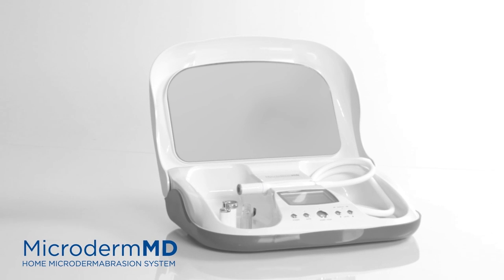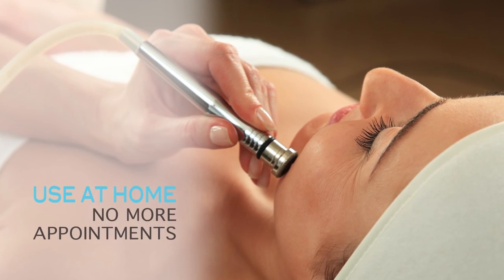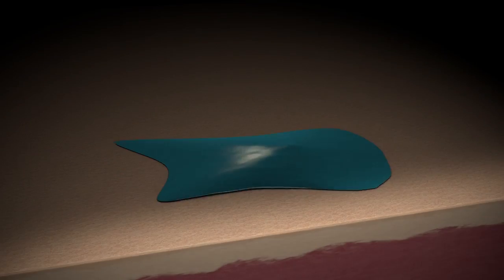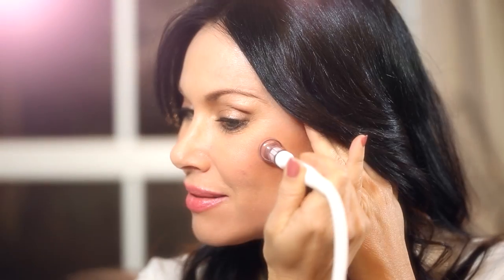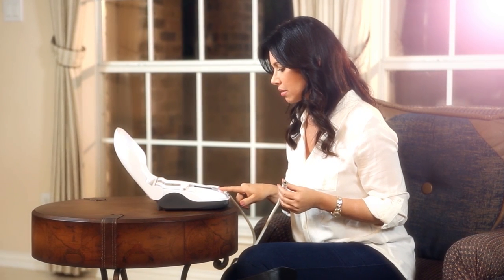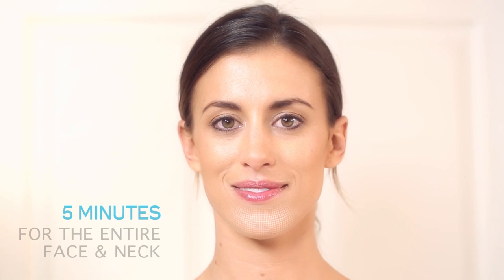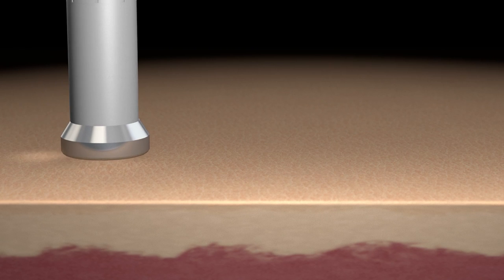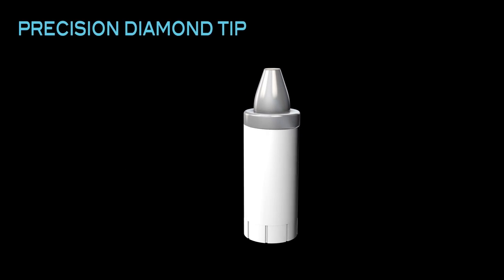How to use Trophy Skin MicrodermMD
You might think the lustrous skin of your youth is out of reach; actually, it’s just below the surface, hidden by layers of dull and dead skin cells that build up over time.

MicrodermMD is a professional-grade glow-getter (also referred to as a microdermabrasion machine) designed to reveal fresh, radiant skin using a high-tech combo of diamond exfoliation and gentle suction to buff away dead skin and promote cell turnover.

 In just 5 minutes, it reduces the appearance of wrinkles, dark spots, visible pores, and scarring while smoothing and softening your skin. Safe for all skin types including sensitive skin.

Clinically Proven, Scientifically Tested
- 75% patients saw a reduction in fine lines, wrinkle depth/tone
- 100% satisfied and recommended Trophy Skin microdermabrasion
- 80% experienced decreased pore size
- 75% noticed mild to moderate decrease in solar lentigines
- 80% experienced decrease in wrinkle depth
- 95% had softer, more hydrated and refreshed skin
- 85% saw less noticeable blemishes